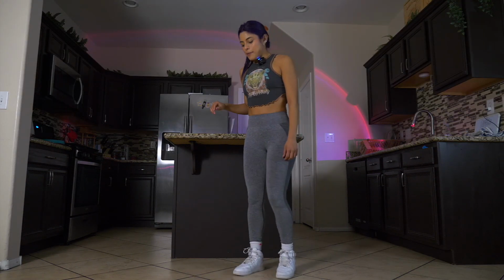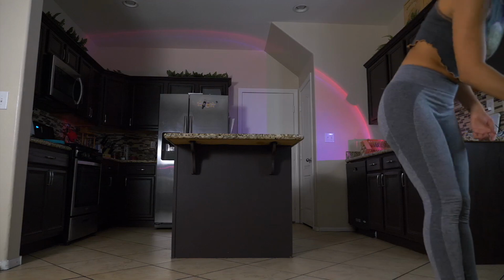Charleston Tutorial | Shuffle Basics PART 3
In this video, I walk you through a simple breakdown of the famous charleston used within shuffle dance. Curated in swing dance back in the 1920's, I show you the importance of this ankle movement in order to elevate your skillset.

SUPPORT ME THROUGH:
[merch]